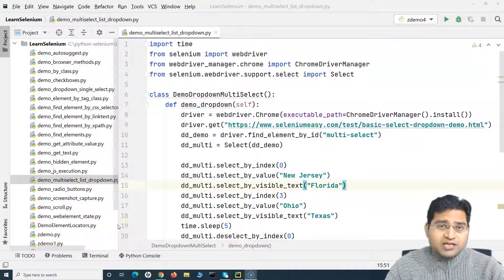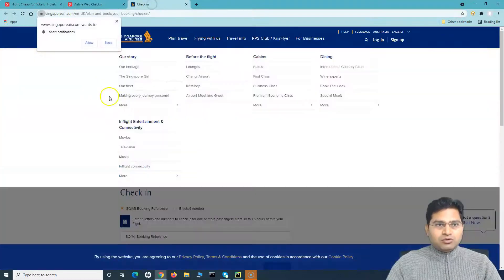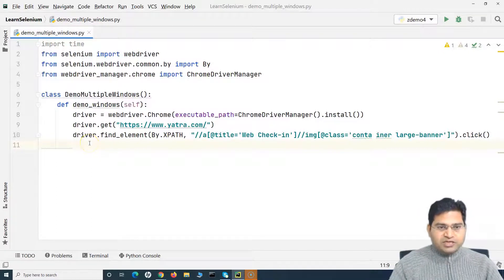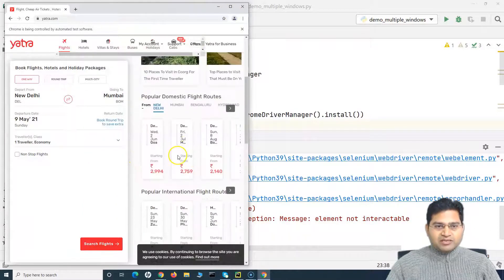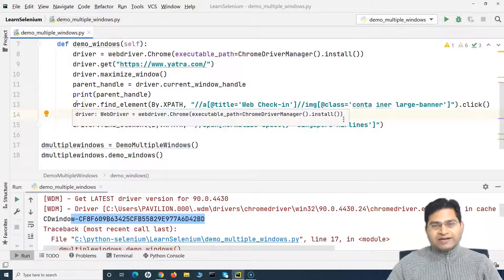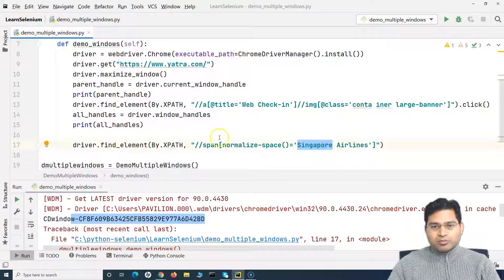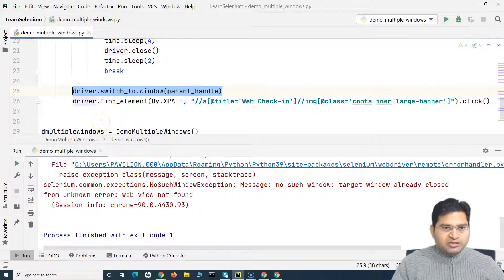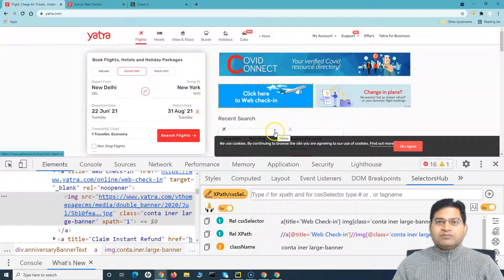Selenium Python Tutorial#34 - How to handle Multiple Windows in Selenium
In this Selenium Python Tutorial, we will learn how to handle multiple windows in Selenium Python. At many times in Selenium Web Automation you will see that a new tab or window opens when you click on some webelement.

When more that one window opens, then you need to switch focus to new window if you need to perform operations on new browser window or tab. Python selenium provides methods to get the window handles and then use those to switch between multiple browser windows or tabs.